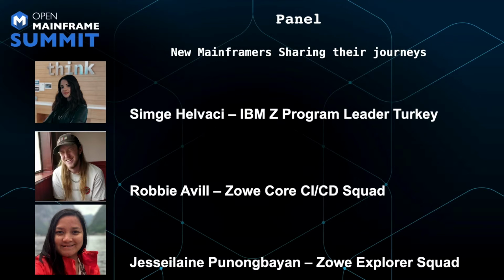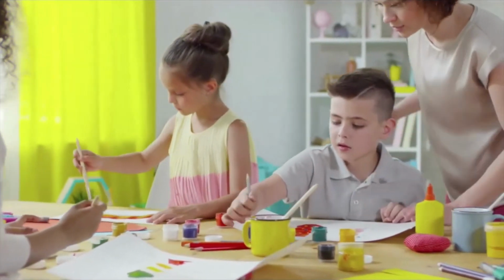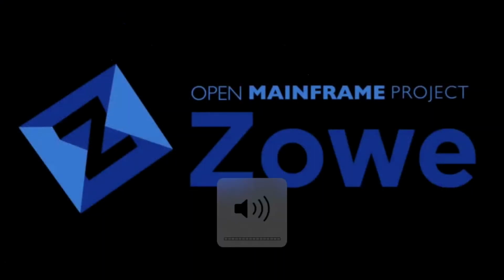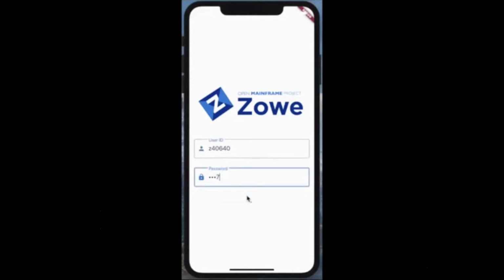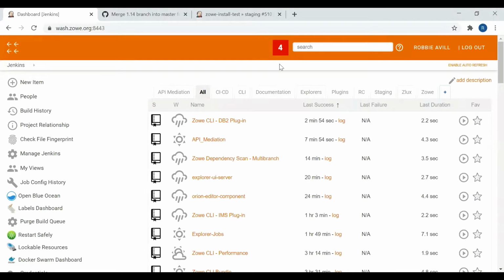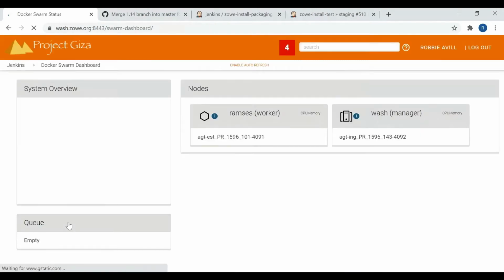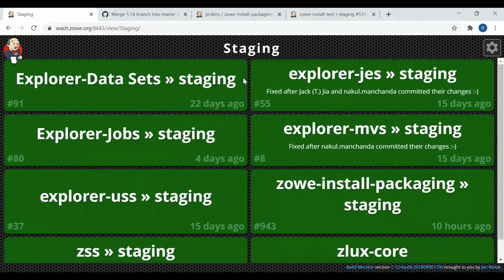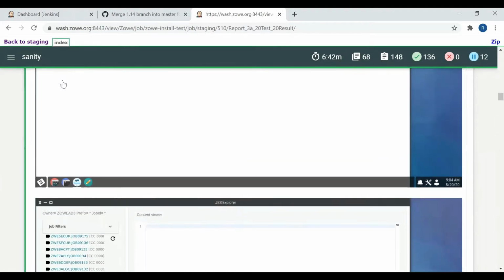Panel: Hear from New Mainframers Sharing their Journeys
Panel: Hear from New Mainframers Sharing their Journeys - Joe Winchester & Robbie Avill, IBM; Jessielaine Punongbayan, Broadcom; Simge Helvaci, IBM

One of the challenges facing the mainframe is to make it familiar and attractive to a generation who are graduating having grown up on non-mainframe computers, such as PCs, Macs, computers running Linux. Information is learned from videos, software is forged in hackathons, open source is prevalent, blogs and forums are used to collaborate and share information. This panel discusses how four new mainframers have navigated this from their personal viewpoint, the stories they share will be their perception coming to the platform, what worked for them, what didn't work, what challenges they faced and overcame, and what their advice and hope for the future is to help de-mistify the mainframe and evolve and grow a healthy and vibrant community of 21st century mainframers.